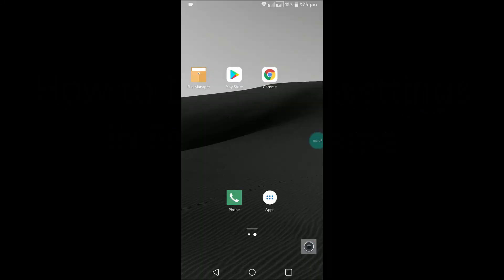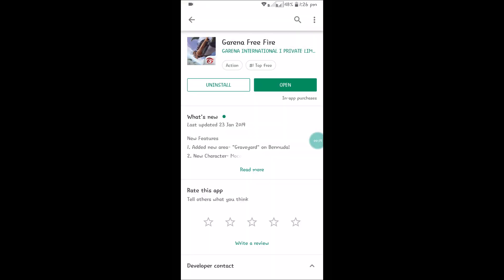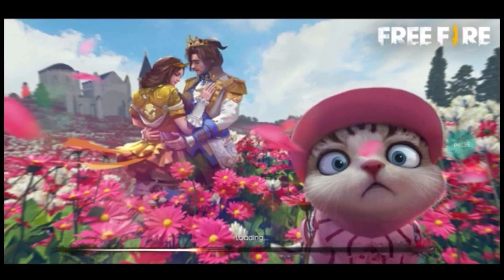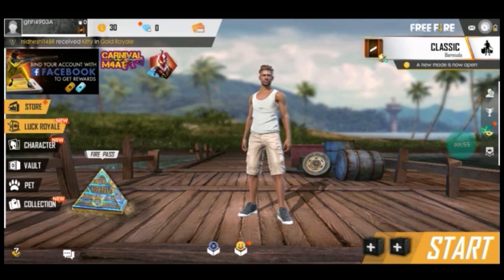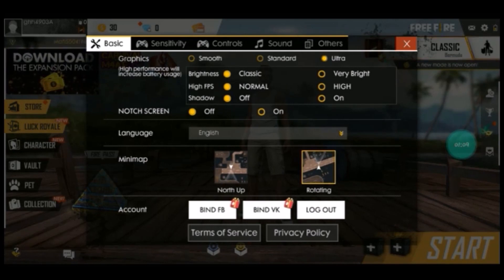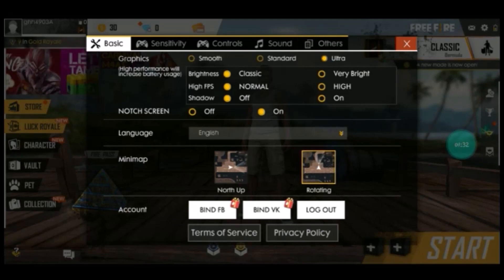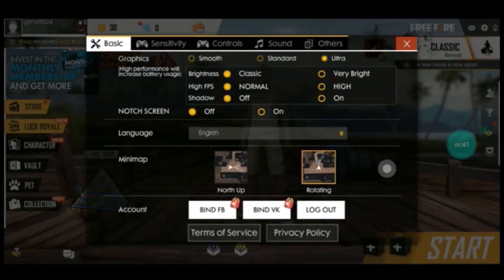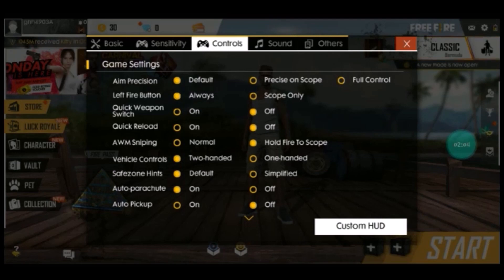How to Change Language settings in Free Fire Game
Change language in free fire game in this way by going to game settings and then change the language to available language.